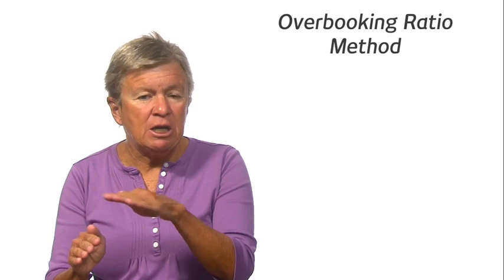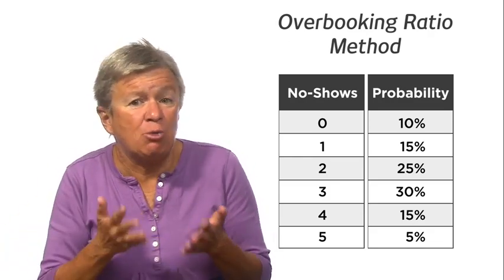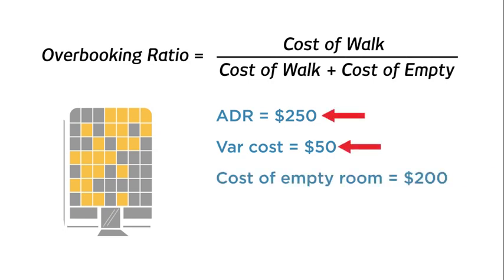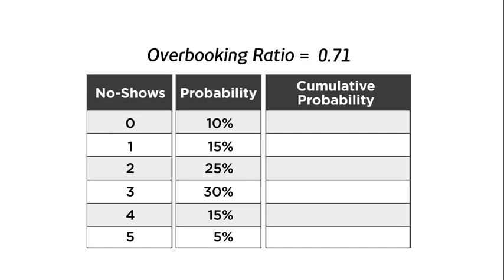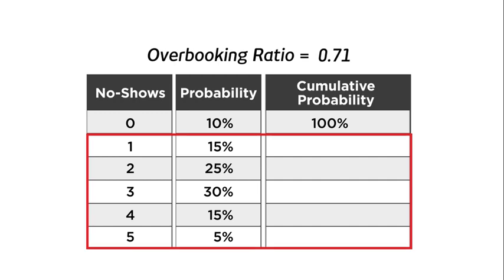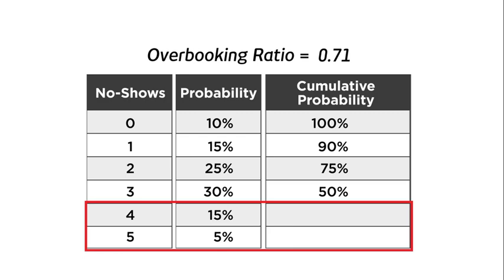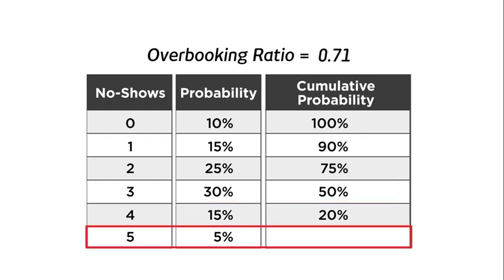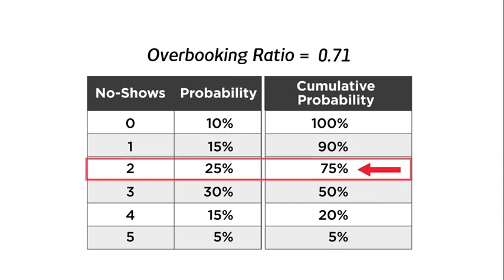15 Watch Overbooking Ratio Method Overbooking Practices in Hotel Revenue Management